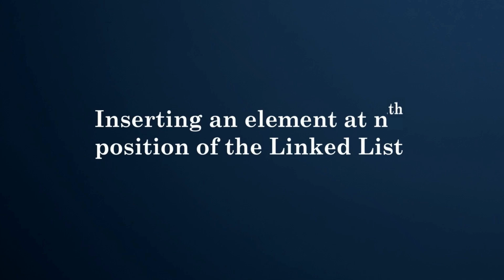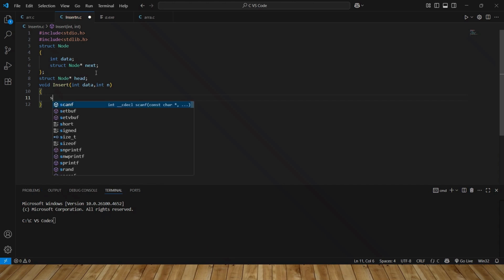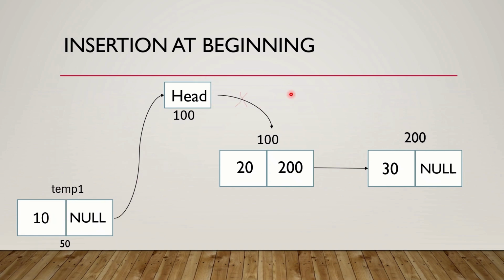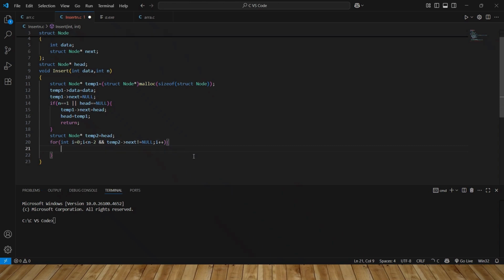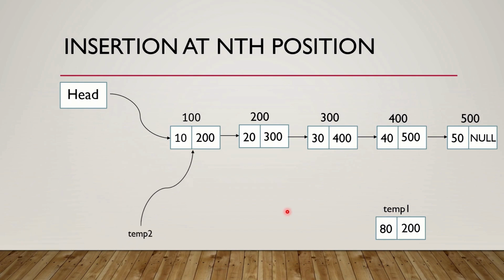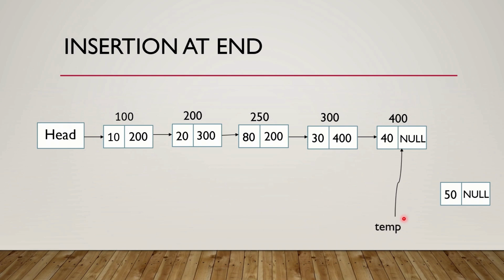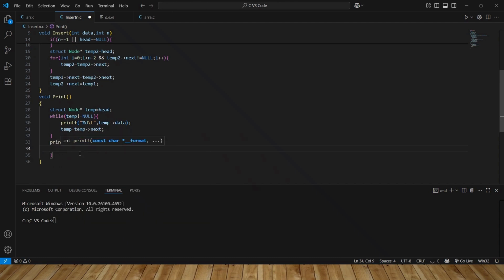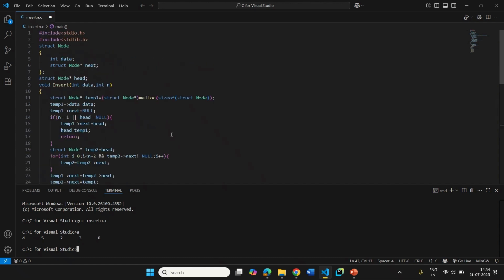Insertion at nth node of Linked List in C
Topics Covered:
- What's a Linked List?
- Insertion at beginning of the Linked List
- Insertion at the nth node of the Linked List
- Insertion at the end of the Linked List
All of these concepts are explained with hands-on coding (in C) with visualization